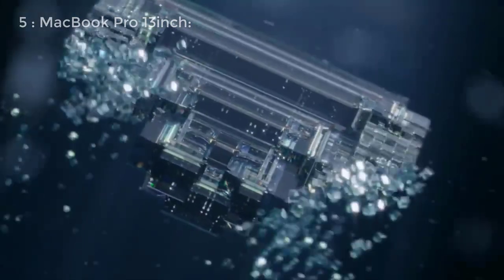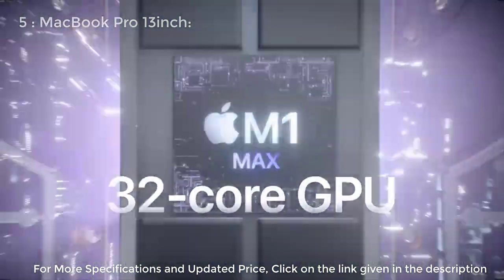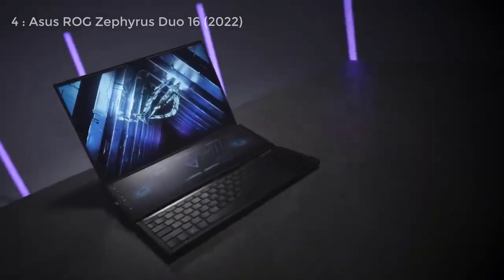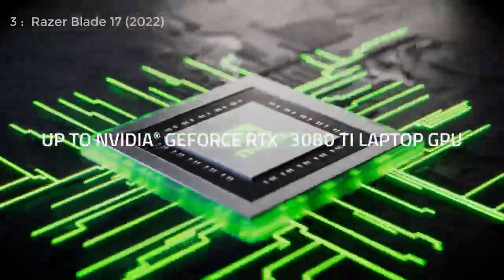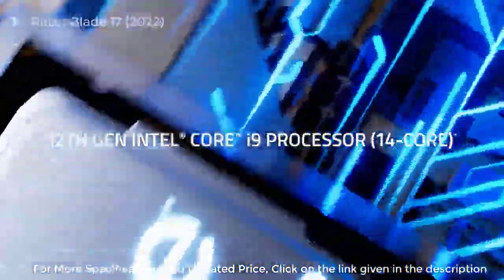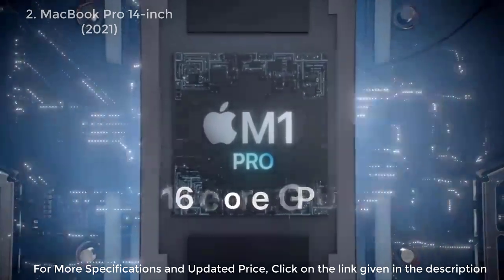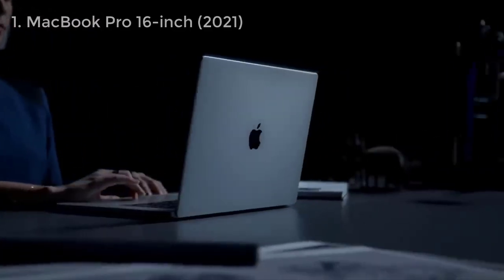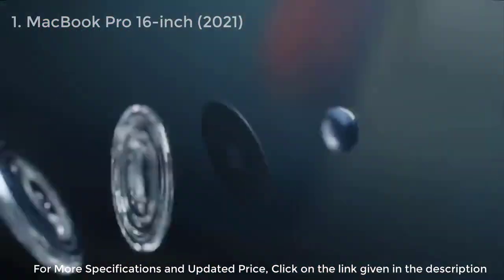5 Best Laptops for Animation, 3D Rendering & Modeling in 2023 | Ultimate Buying Guide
Are you looking for the best laptops for animation, 3D rendering, and modeling? Look no further! In this video, we'll be sharing our top 5 picks for the best laptops in 2023 that can handle all your animation and 3D rendering needs. We'll dive into the features, specs, and performance of each laptop to help you make an informed buying decision. Whether you're a professional animator, 3D artist, or just starting out, these laptops are sure to meet your needs.

1️⃣ Apple 2021 MacBook Pro

2️⃣ MacBook Pro 13 Inch

3️⃣ Razer Blade 17

4️⃣ ASUS ROG Zephyrus Duo 16 (2022)